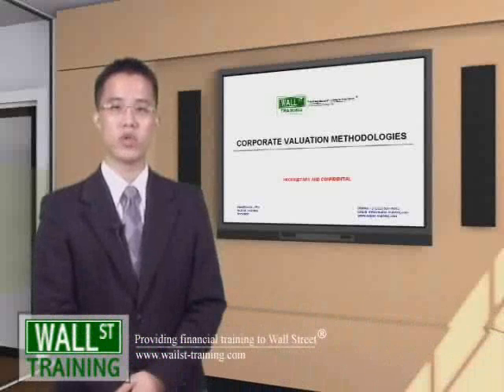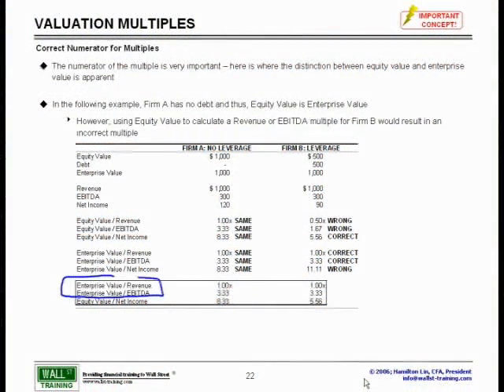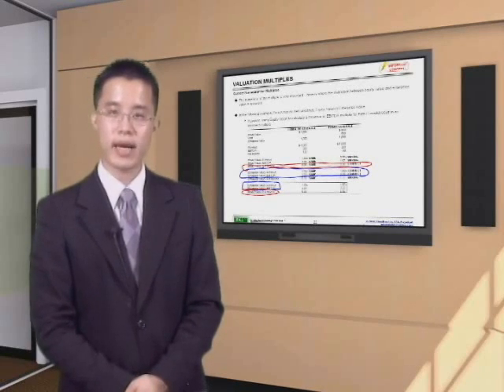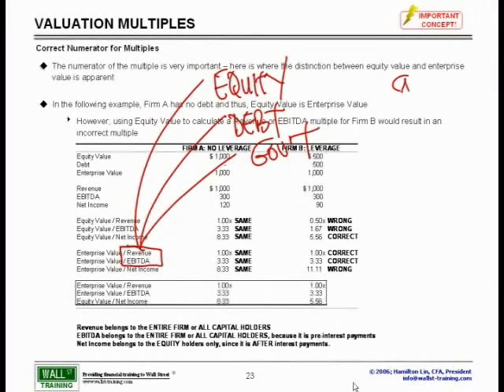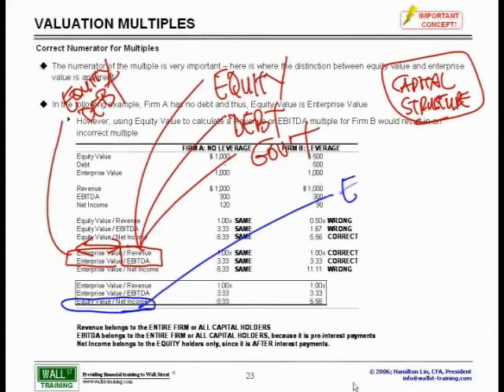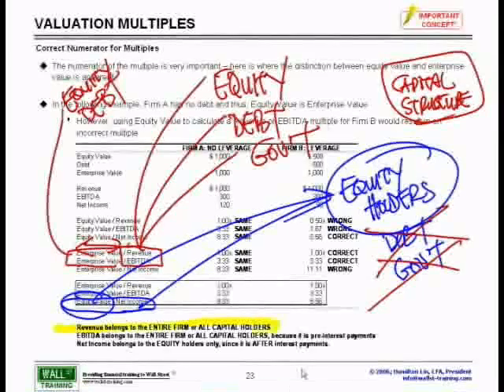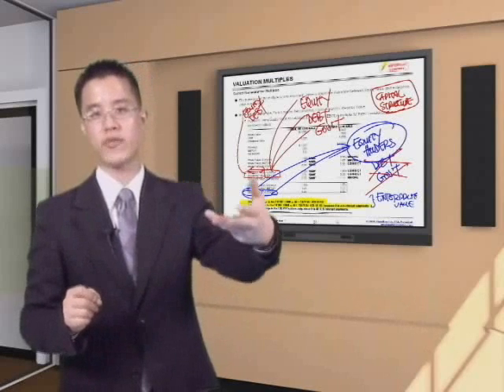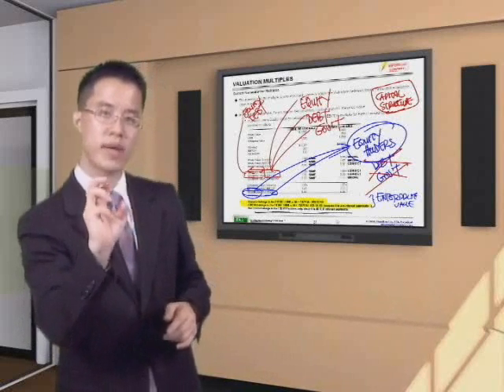WST: 4.3 Investment Banking Training - Valuation Multiples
Wall St. Training Self-Study Instructor, Hamilton Lin, CFA illustrates the concept behind how to apply multiples in relative valuation.